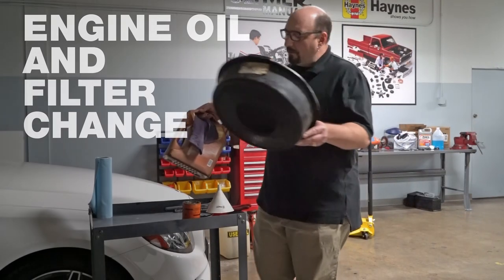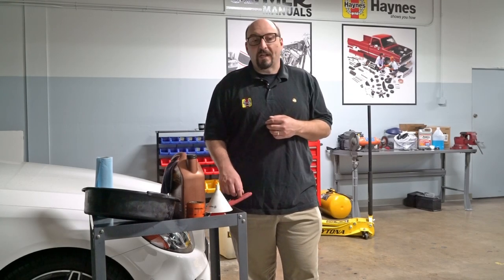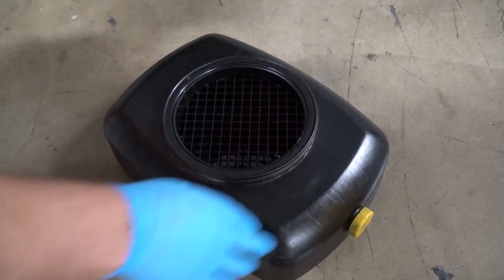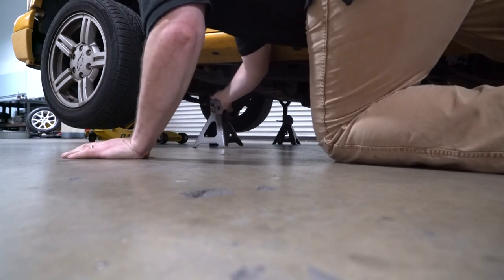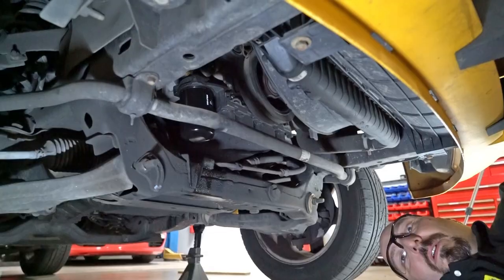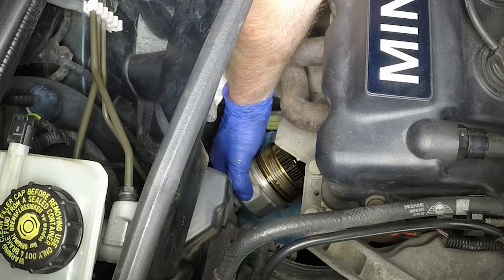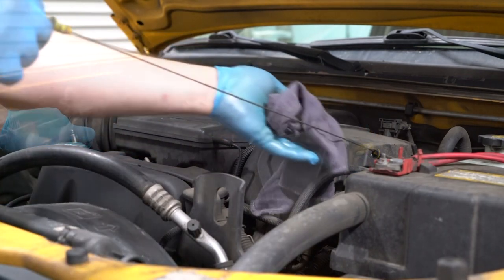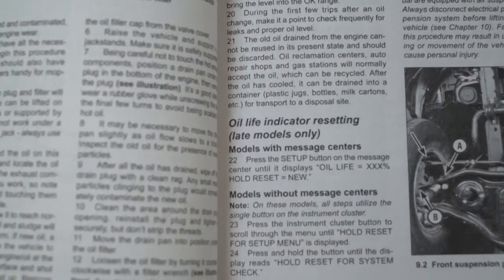How to change your car's oil and oil filter... and how often it should be done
The technicians at the Haynes Manuals shop show you how to change your car's oil and oil filter, and reset the service light. Then they briefly explain why it is important to change them regularly. Modern cars may have gotten more complex, but you can still perform these simple tasks yourself, without any expensive tools. Part of the Haynes Shows You How series.